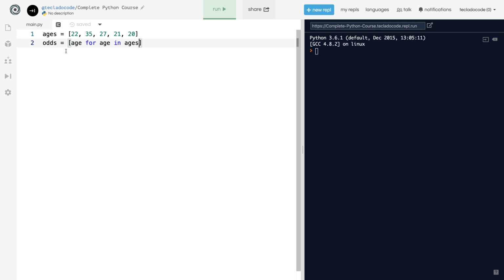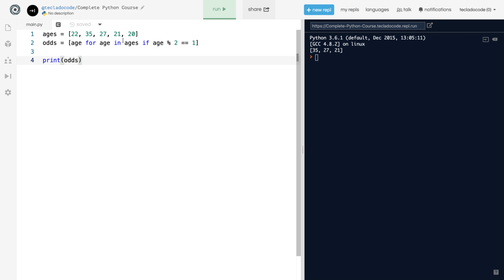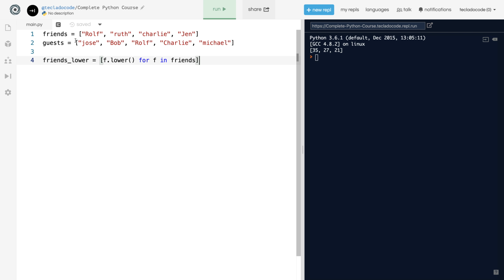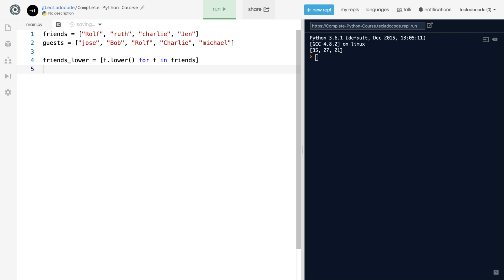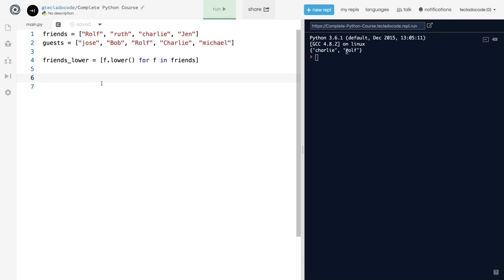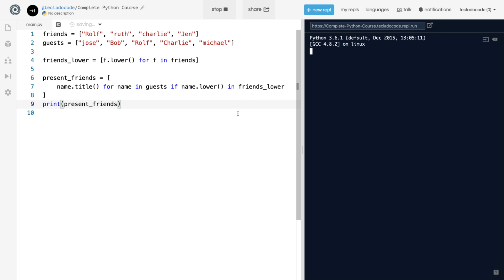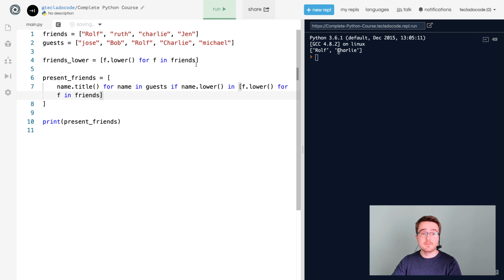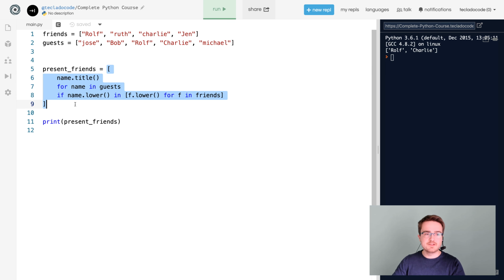video2 11 Comprehensions with conditionals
Python fundamentals: Comprehensions with conditionals.